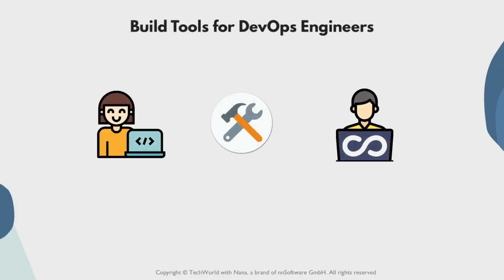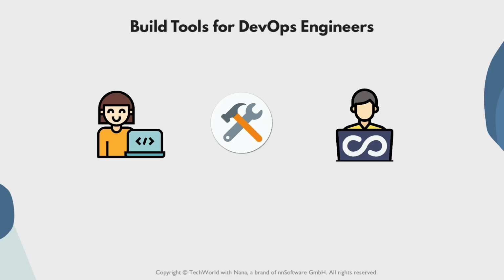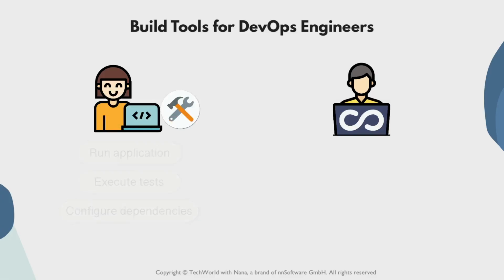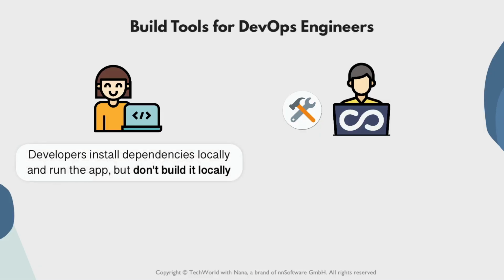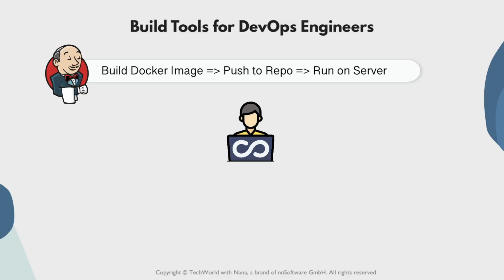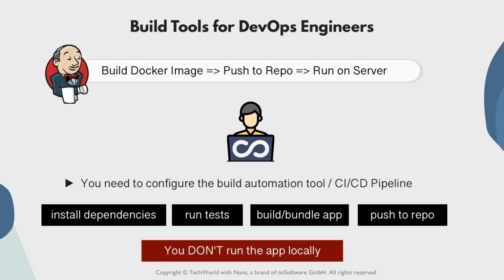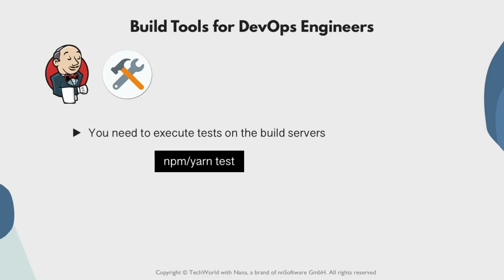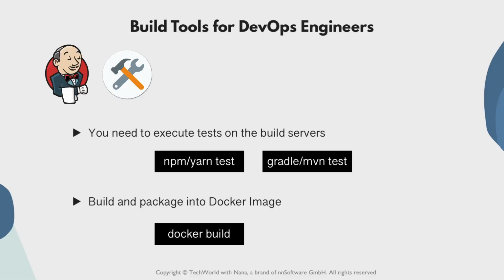4 .13 Build Tools for DevOps |TechWorld with Nana